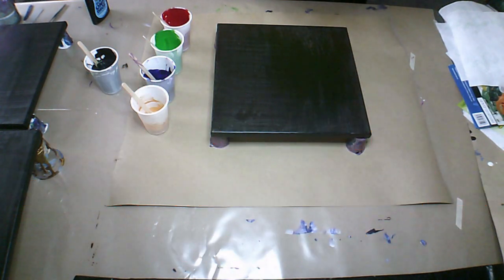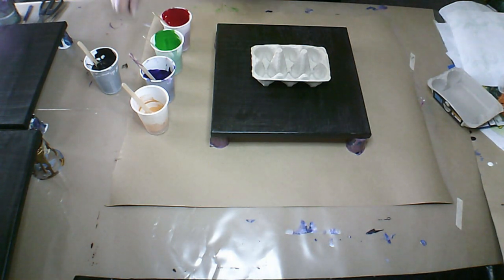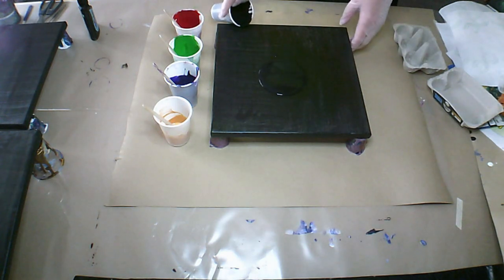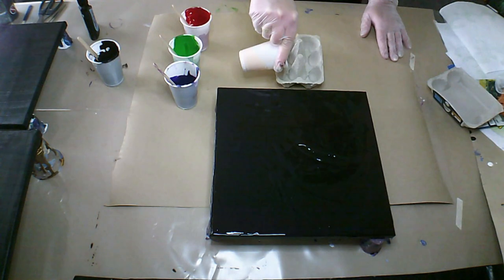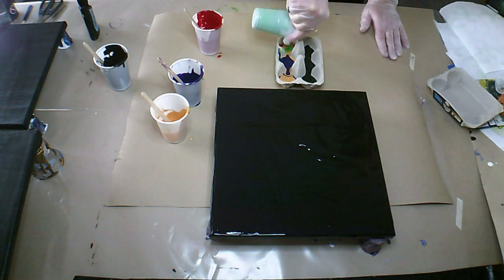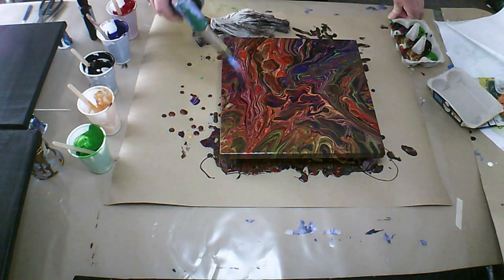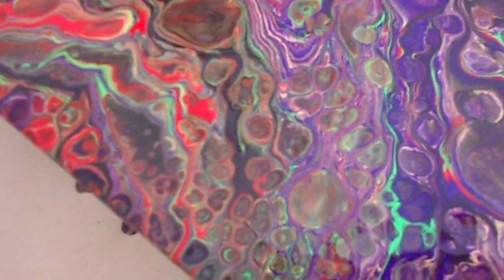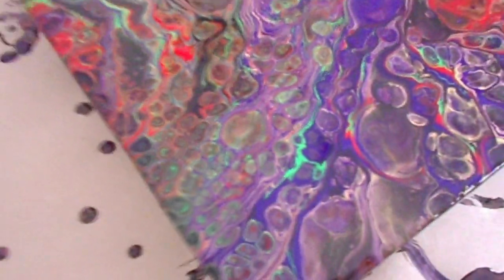EGG CARTON Acrylic Pour Technique Beautiful Cells Inspired Mce Art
Having some fun with Christmas Colors, Beautiful Cells and Amazing Ribbons with Egg Box. Inspired by Mce Art

KitchenAid Nylon Cookie Spatula, Black
KitchenAid Classic Cookie Lifter Cake Server

withBade Art
Belinda